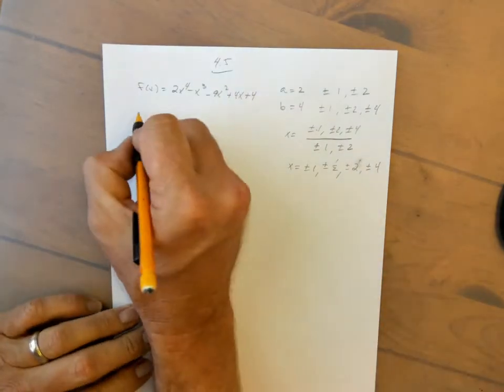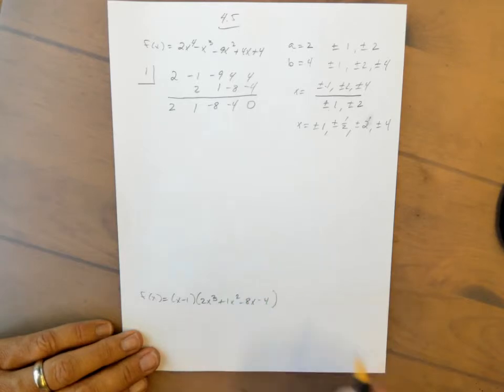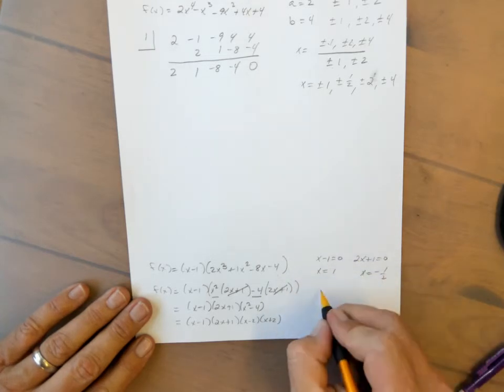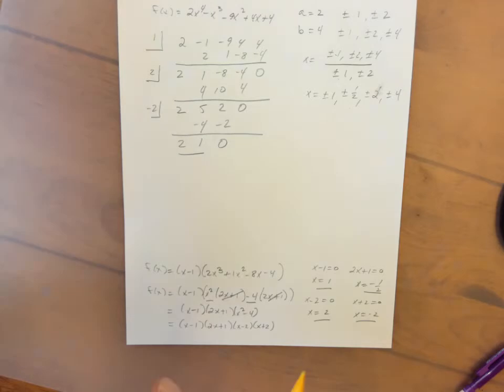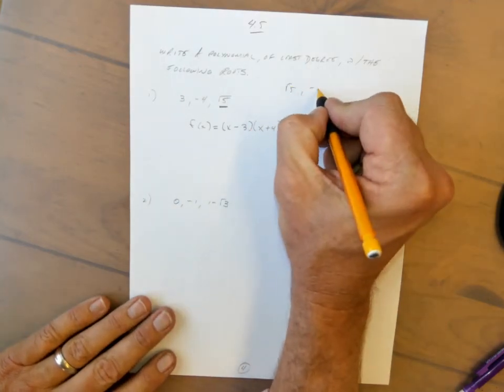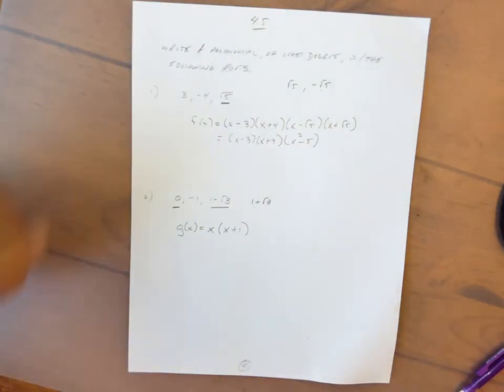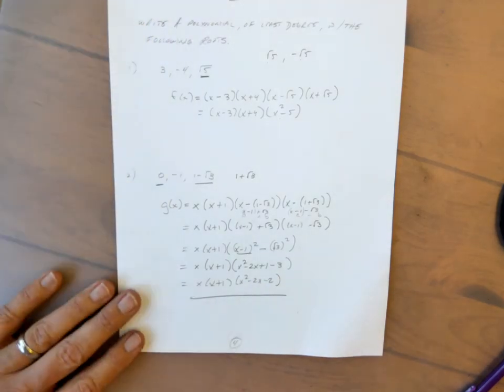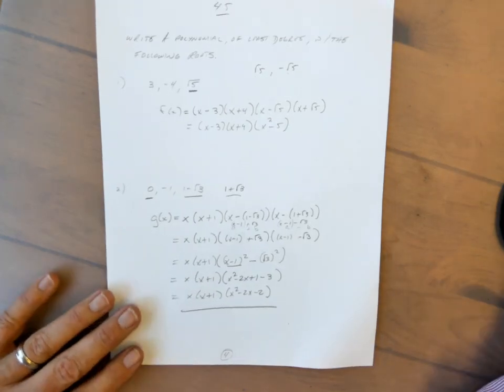4 5 Solving Polynomial Equations using the Rational Root Theorem Part II